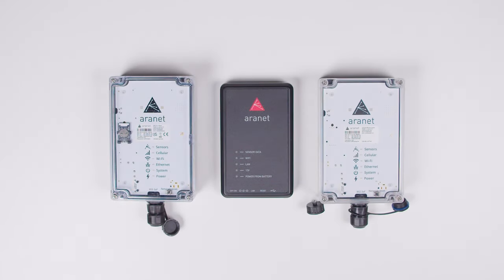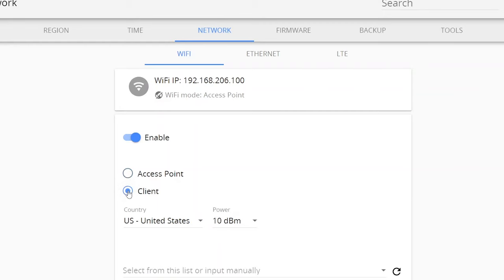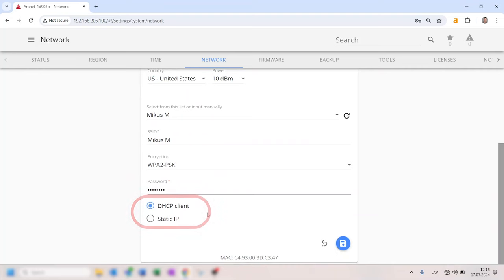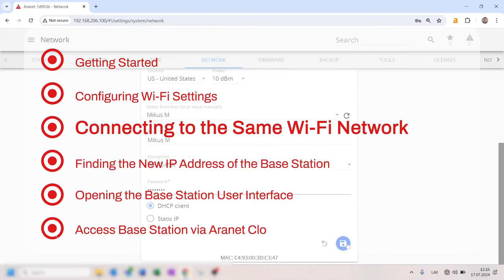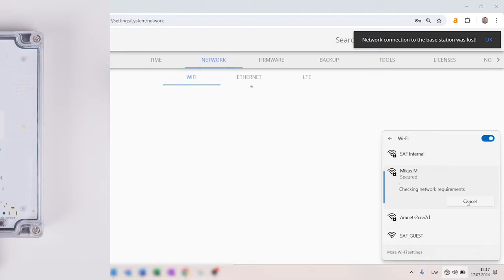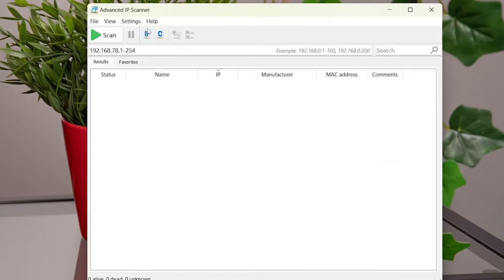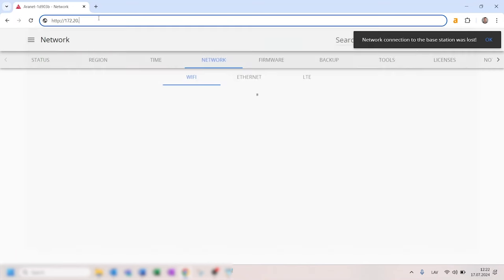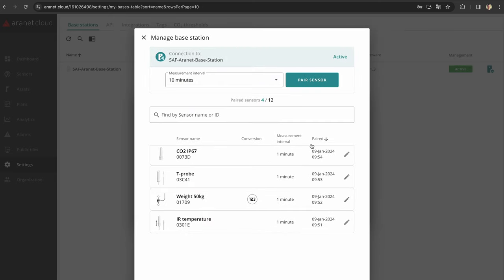Connect Aranet Base Station to the Internet Using Wi-Fi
Learn how to connect your Aranet Base Station to the internet using Wi-Fi with this step-by-step guide. Follow these steps:
00:00 - Intro
00:06 - Getting Started
00:40 - Configuring Wi-Fi Settings
01:23 - Connecting to the Same Wi-Fi Network
01:49 - Finding the New IP Address of the Base Station
02:34 - Opening the Base Station User Interface
02:53 - Accessing the Base Station via Aranet Cloud

Explore our products at pro.aranet.com.